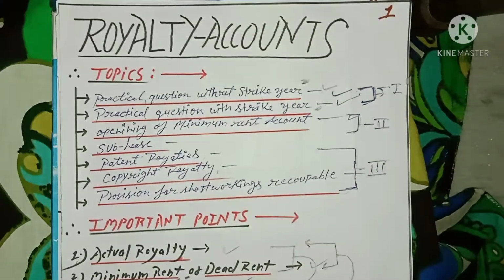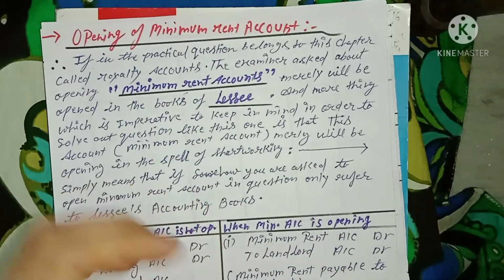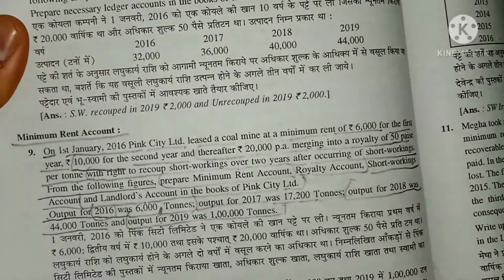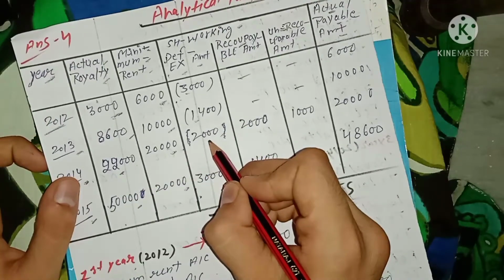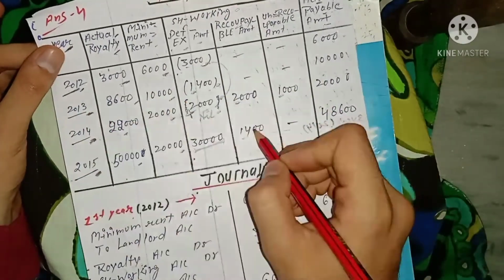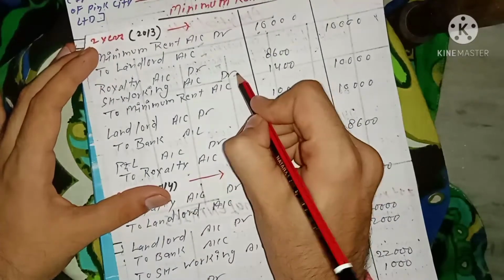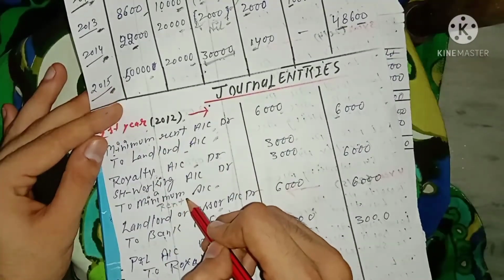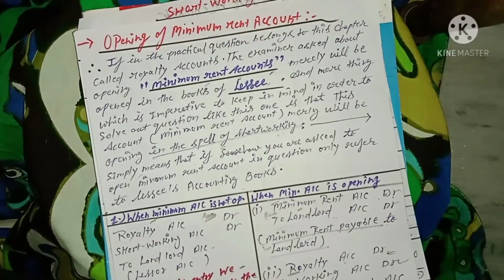Royalty accounts part-3 with minimum rent account in english/hindi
Royalty accounts with concept of minimum rent account

Royalty accounts with minimum rent account ~financial accounting

Royalty accounts in financial accounting

Royalty accounts in minimum rent concept in english

Royalty accounts 2021 minimum rent